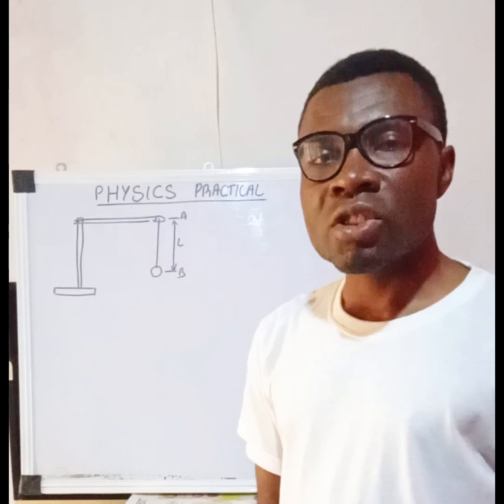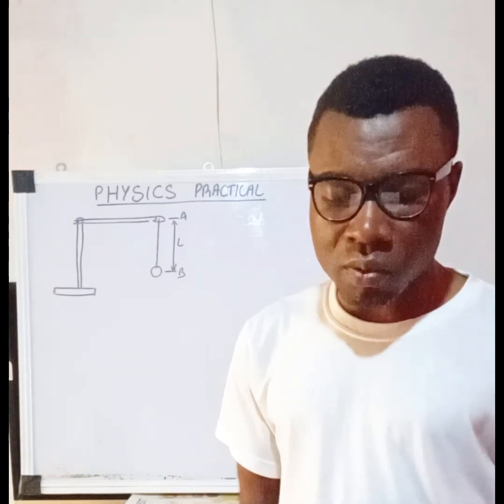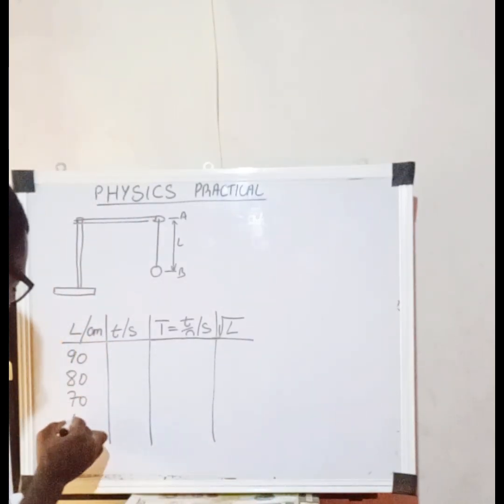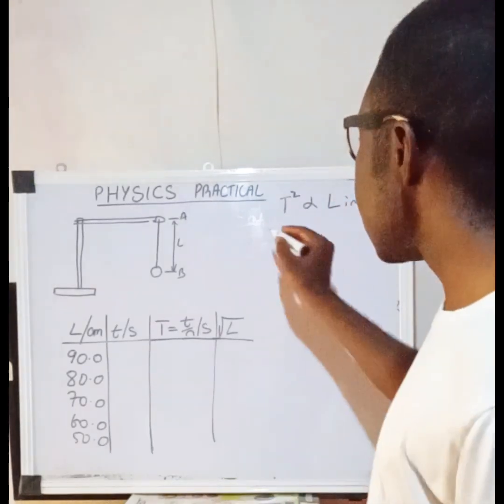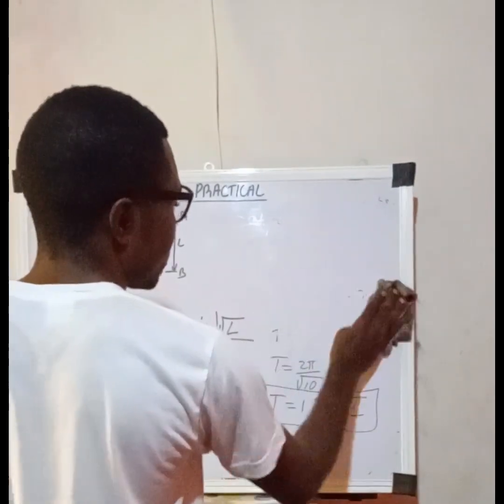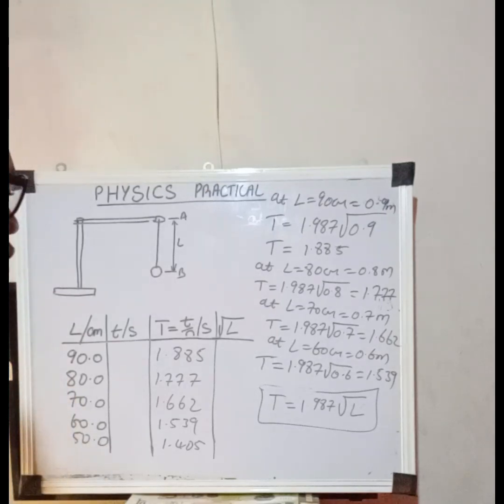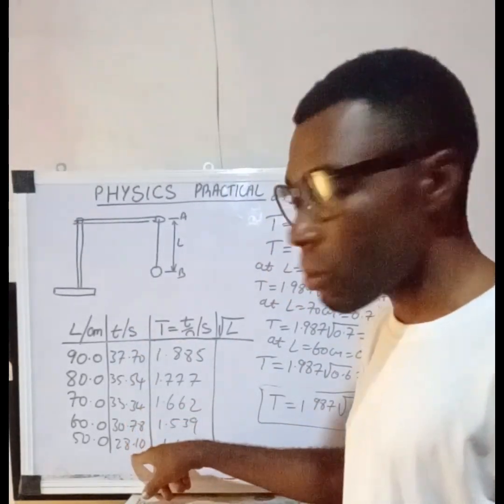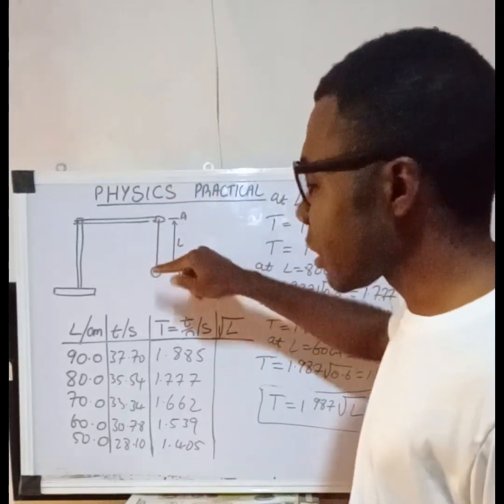PRACTICAL PHYSICS WITHOUT APPARATUS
How to obtain simple Pendulum experiment results without apparatus or going to the laboratory.